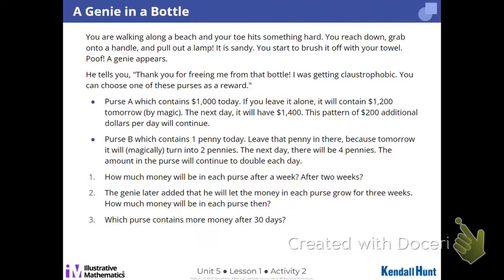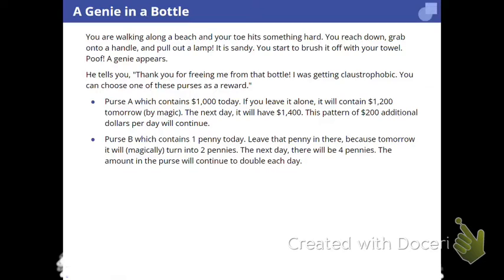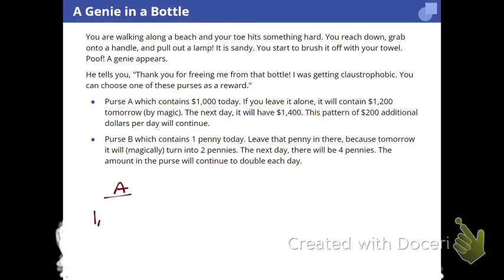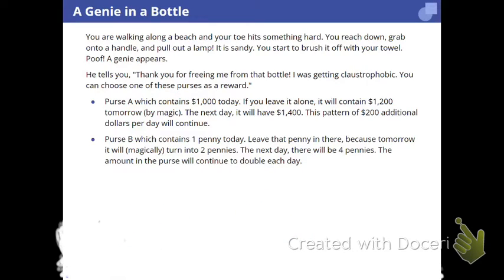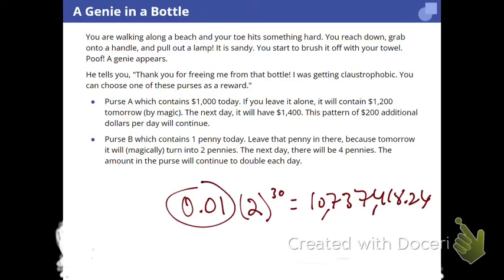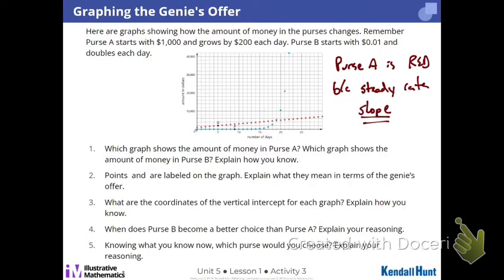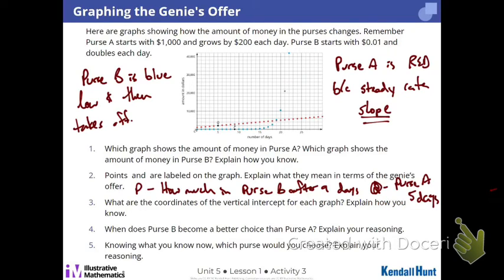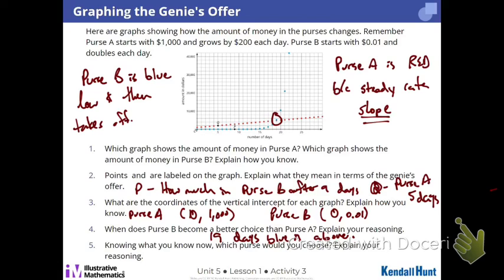Intro to exponential functions Lesson 1 Algebruh